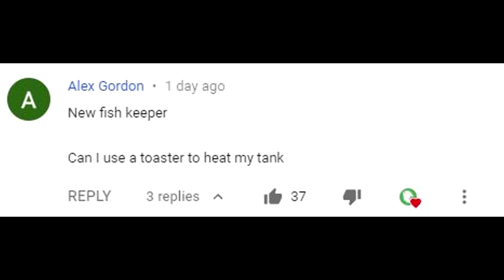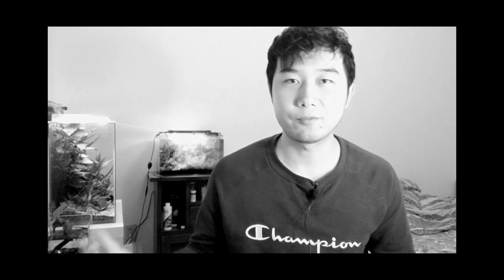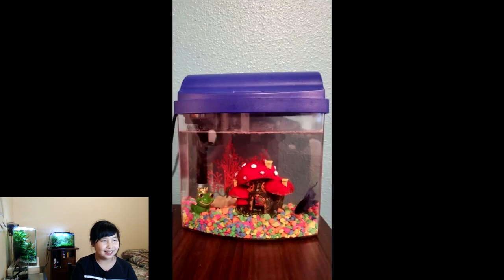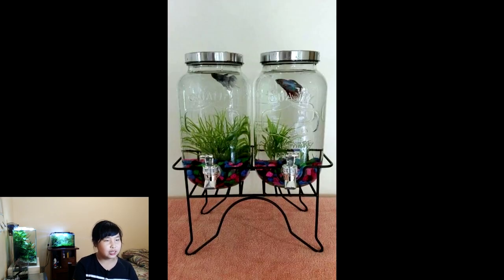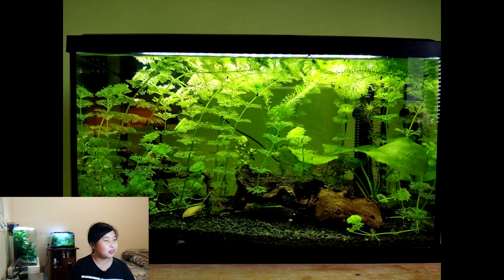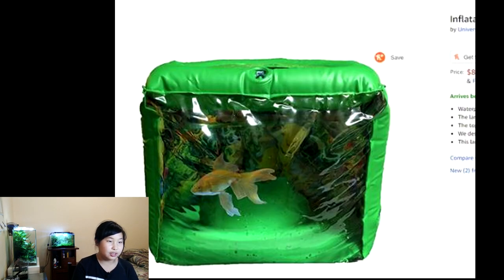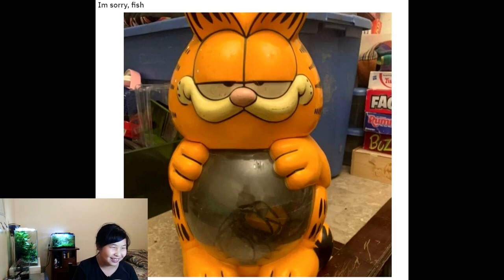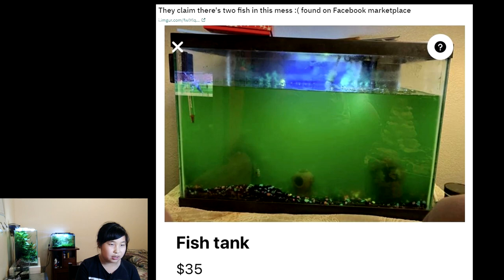8-year-old reviews fish tanks | Fish Tank Review 32